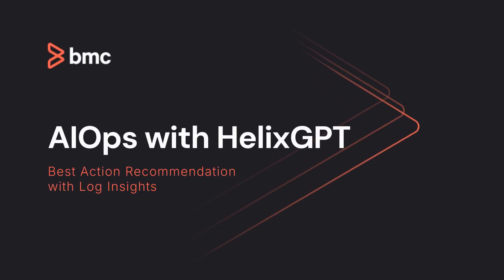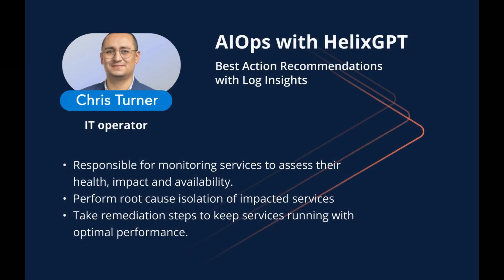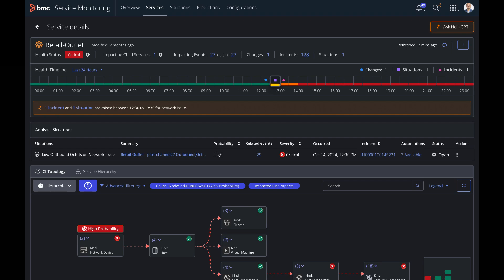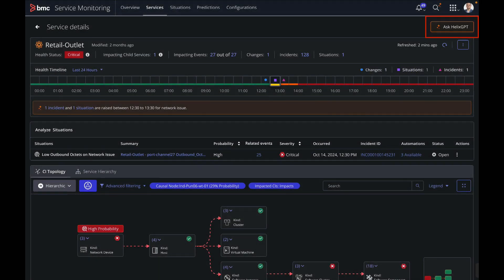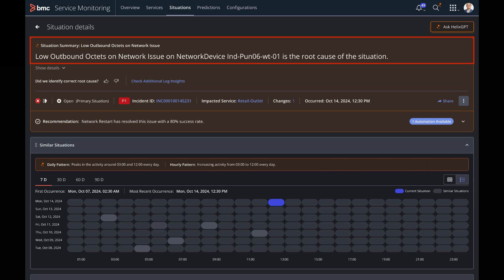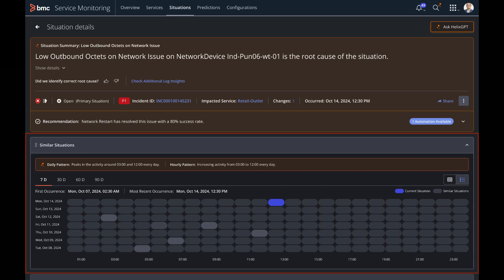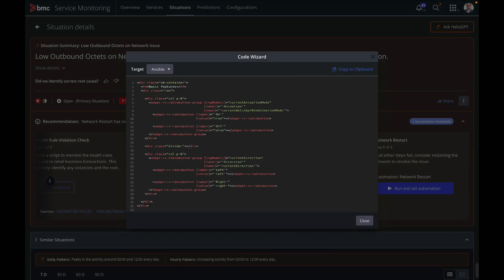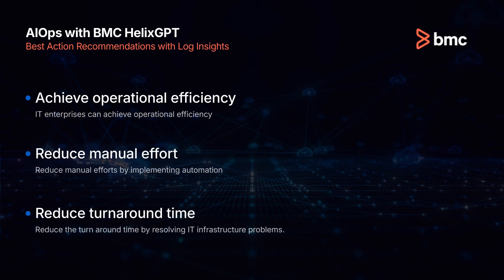Unlocking AIOps and Observability with BMC HelixGPT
Welcome to BMC Helix AIOps! In this video, we delve into the transformative power of AIOps and observability enhanced by BMC Helix GPT. This cutting-edge platform revolutionizes how IT teams manage and monitor their services, providing a unified view of events, metrics, anomalies, incidents, and logs.

What You’ll Learn:
Unified Data Lake: Discover how BMC Helix's Data Lake offers a holistic perspective on service health and impact, processed through an advanced AI/ML engine for accurate root cause analysis.

Real-World Application: Meet Chris, an IT operator who uses BMC Helix to monitor service health and perform root cause isolation to ensure optimal performance.

Service Health Monitoring: See Chris's journey as he navigates a sleek console interface to assess the current service state and address degraded services efficiently.

Topological Insights: Learn how topology views help identify potential root causes affecting service models, enhancing your troubleshooting capabilities.

Best Action Recommendations: Watch as Chris utilizes BMC HelixGPT for tailored recommendations based on historical data, enabling quicker resolutions and effective decision-making.

Automation for Efficiency: Understand how BMC HelixGPT helps streamline remediation processes and reduce turnaround times, driving operational efficiency within IT infrastructures.

With BMC HelixGPT, enterprises can achieve higher operational efficiency, minimize manual efforts through automation, and quickly resolve IT infrastructure challenges.